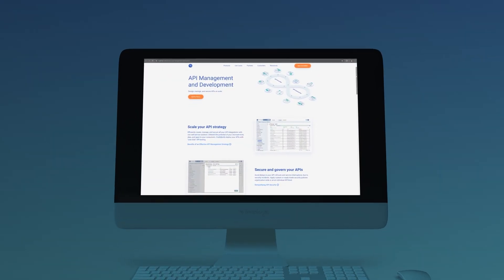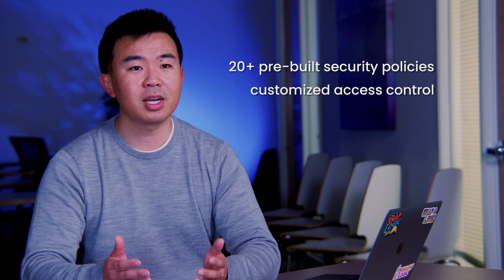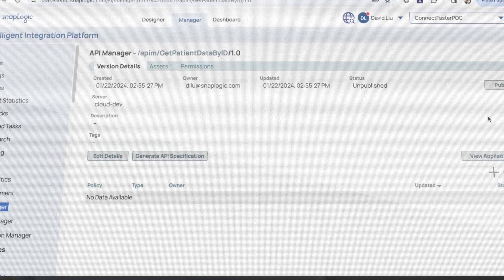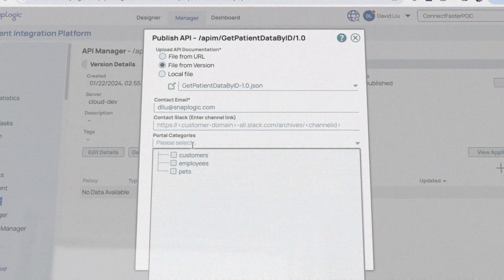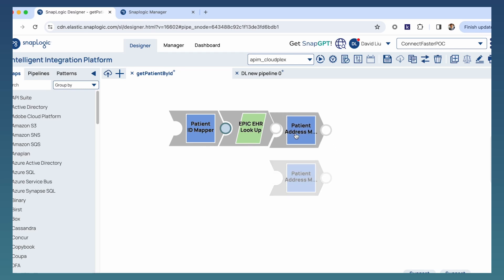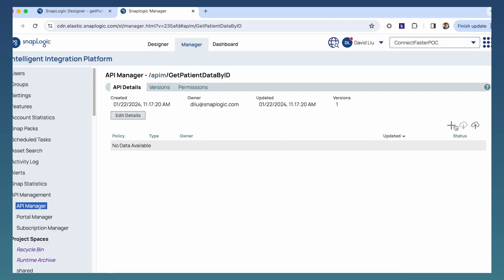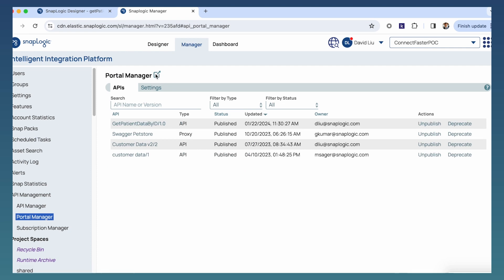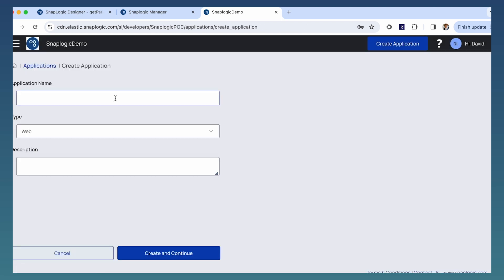SnapLogic APIM | Product Overview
Step into the world of efficient API management with our latest video on SnapLogic's API Management (APIM) platform. Discover how it simplifies the creation, security, and oversight of APIs, catering to the needs of modern businesses with dispersed microservices and varied data sources.

What You Will Discover:

Essential API Management: Learn why managing your APIs effectively is crucial to your digital strategy and how APIM centralizes control and maximizes value.
SnapLogic APIM Features: Explore features that allow easy API creation, management, and security, including over 20 pre-built security policies and end-to-end visibility into API usage.
Real-World Application: Watch a detailed demo showcasing how a healthcare company uses APIM to create, secure, and publish a patient data API.

Why This Matters:

Enhance Security and Compliance: Ensure your APIs are secure and compliant with the latest regulations.
Improve Efficiency and Innovation: Reduce the time and effort required to manage APIs, allowing more focus on innovation.
Get Started: Transform how you manage APIs in your organization.

Follow us for more insights into making technology work efficiently for you.